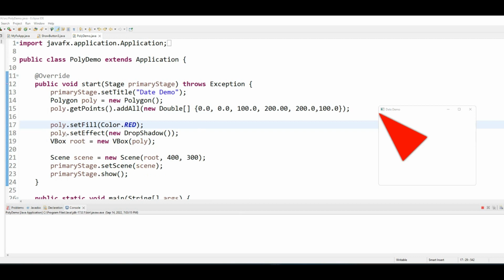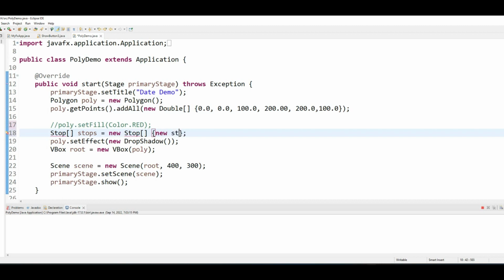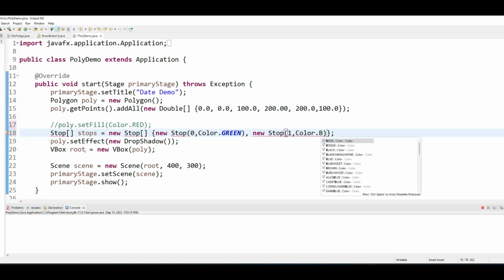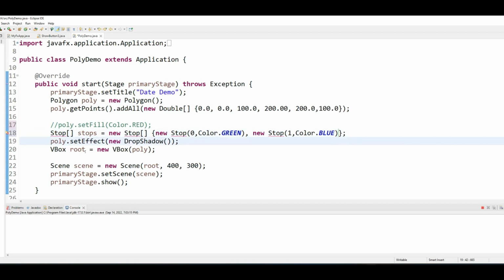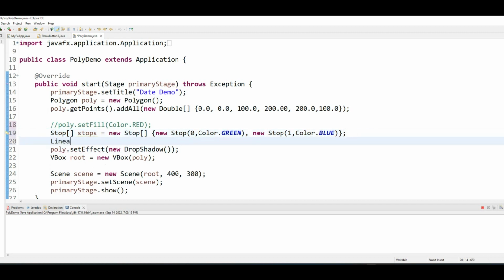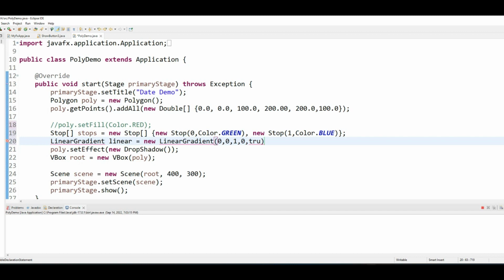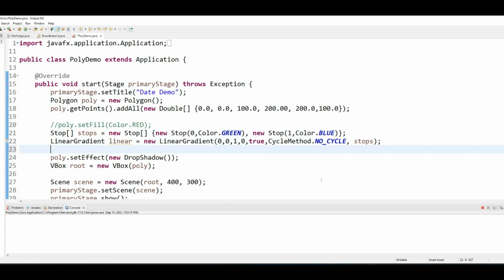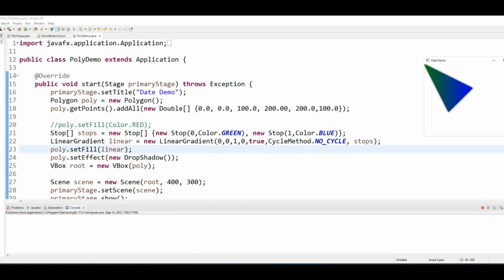How to create Shape with Linear Gradient using Javafx